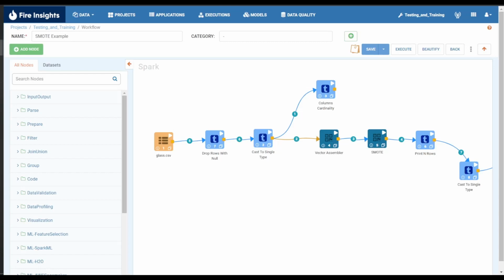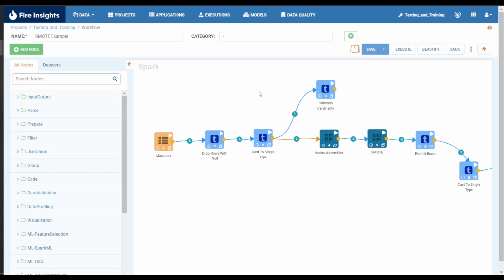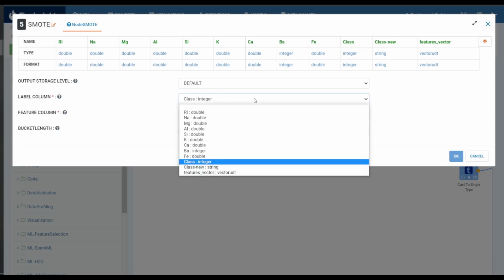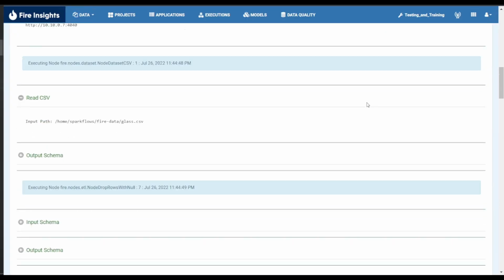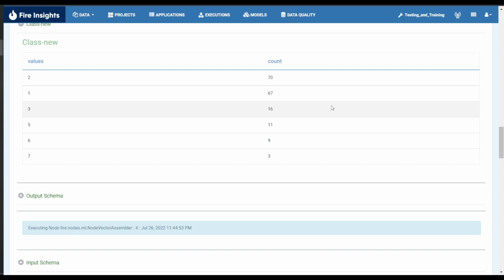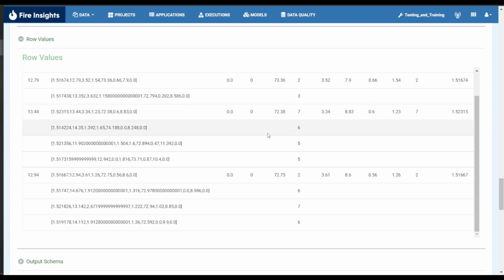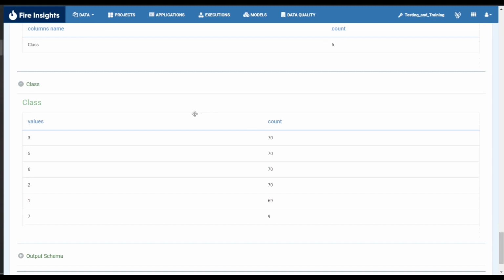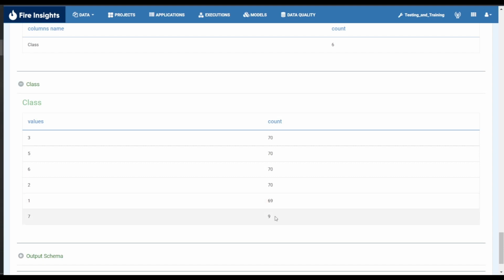How to Use the SMOTE Node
The video features a detailed tutorial on how to configure and use the SMOTE node in Sparkflows with the help of a simple workflow.

SMOTE (Synthetic Minority Over-sampling Technique) is a popular technique used for addressing class imbalance in machine learning datasets. It involves generating synthetic examples for the minority class to balance the class distribution.